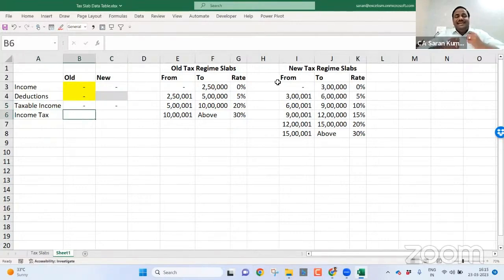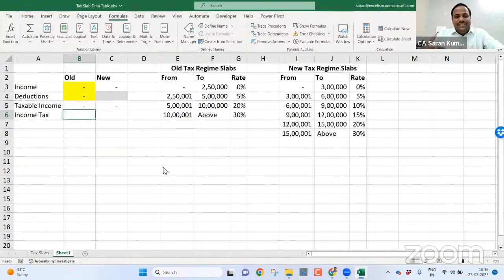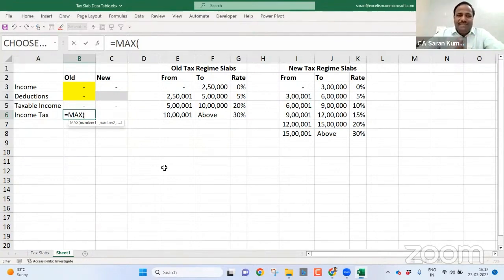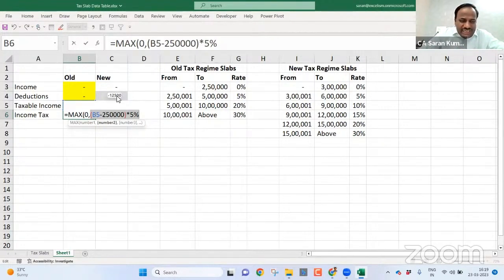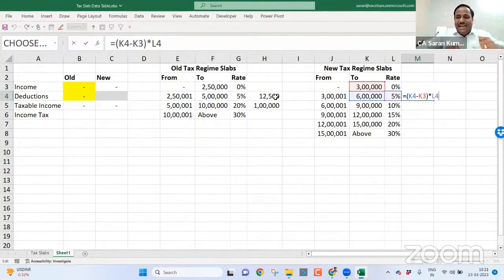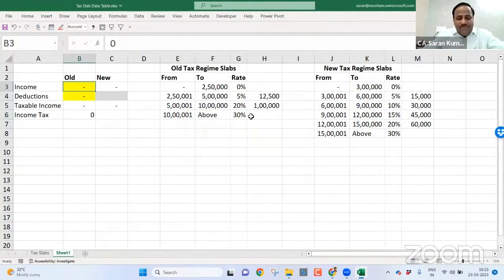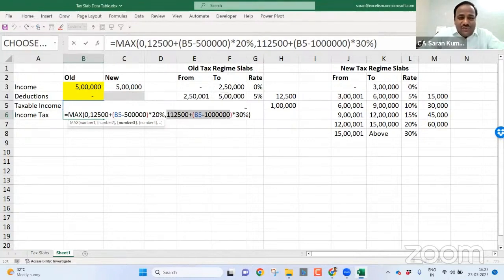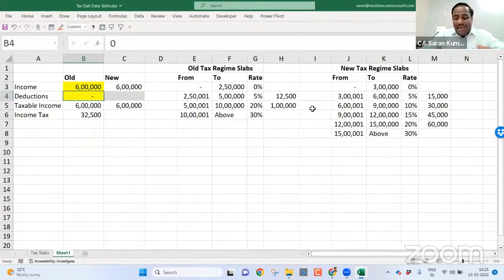How to Calculate Income Tax in Old Tax Regime in Ms-Excel - Using MAX() Function